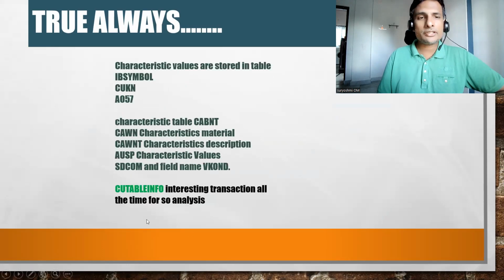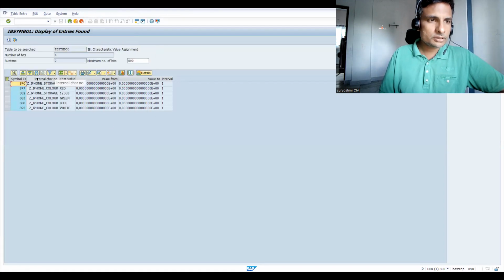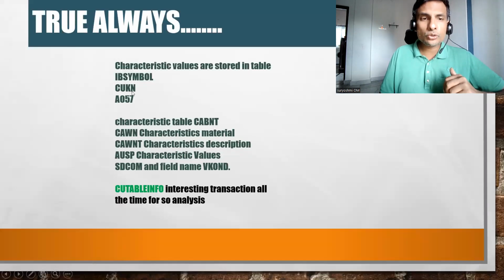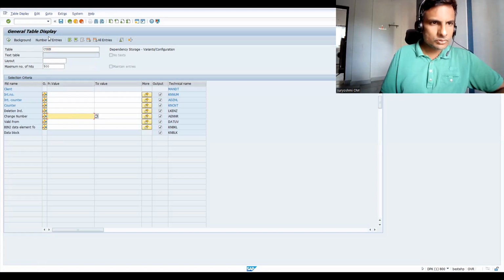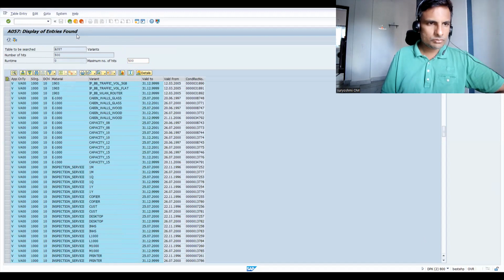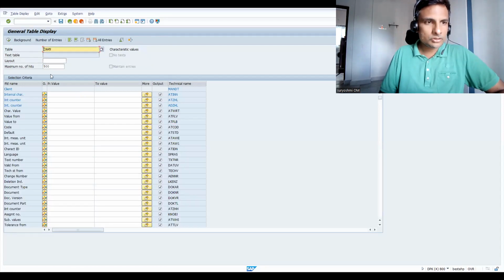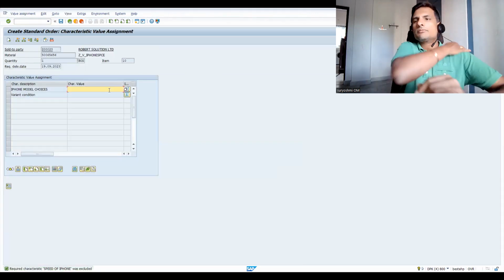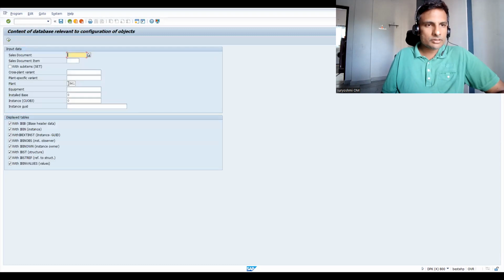Variant configuration 8 tables in sap sd ecc or s4 hana for any consultants or students